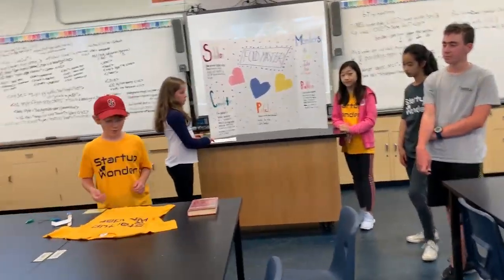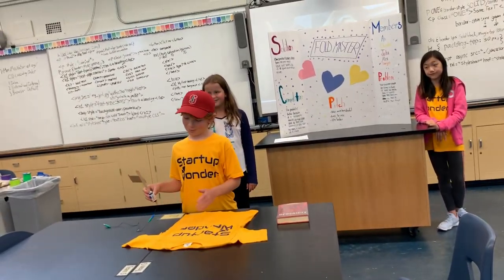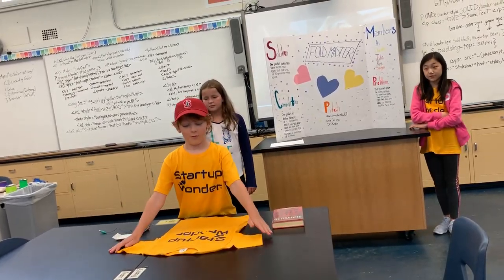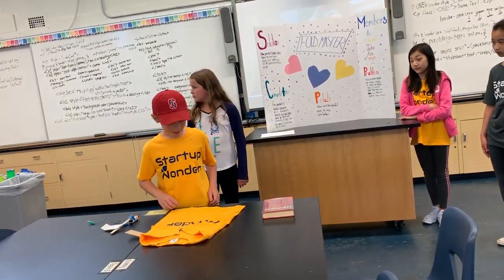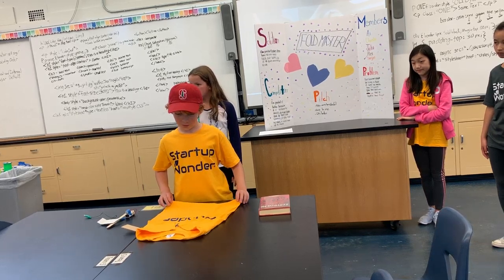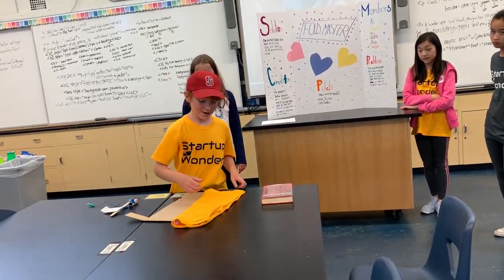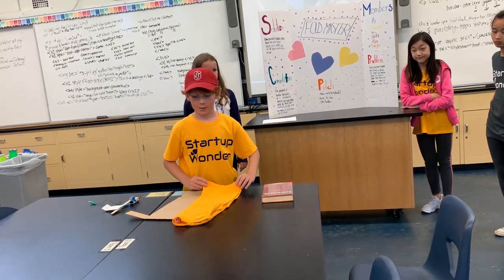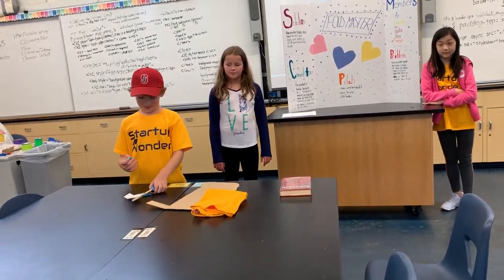Winner Wk2, July 5 Team 1, Belmont ( Inventor Carmolt Fold Master ) - Startup Wonder